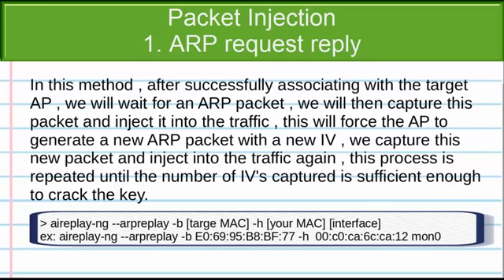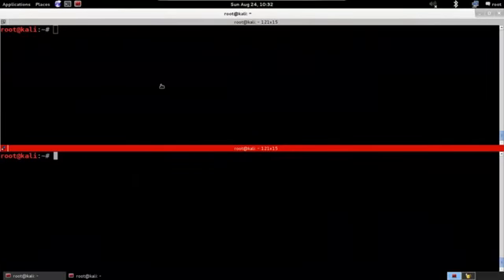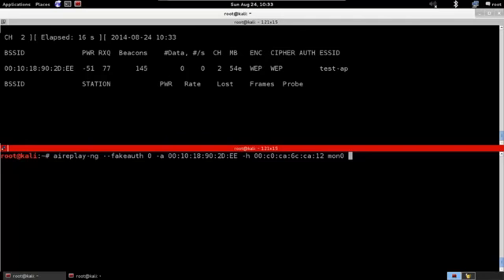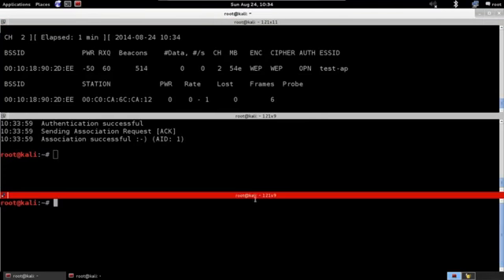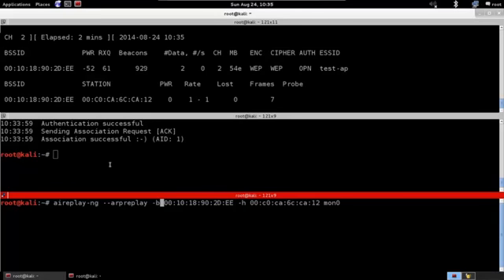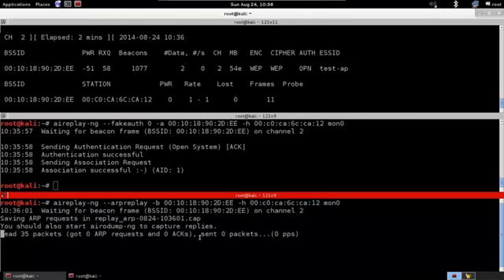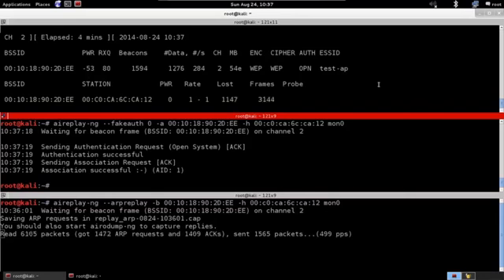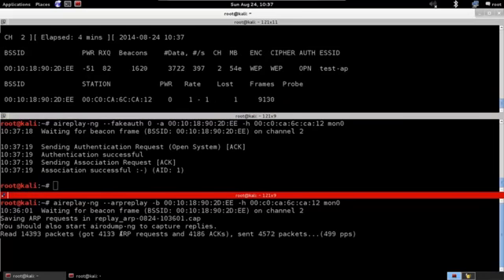12. WEP Cracking - ARP Request Reply Attack.mp4